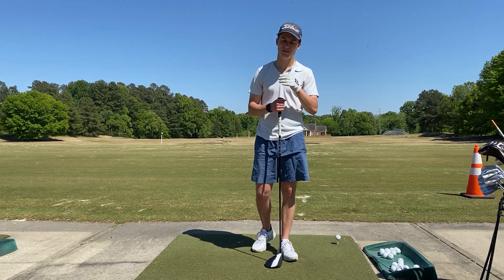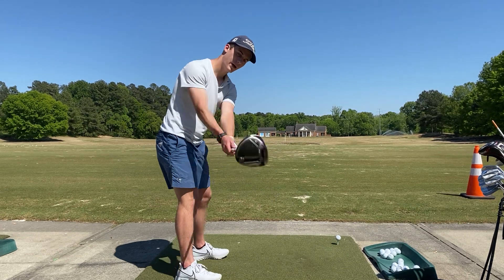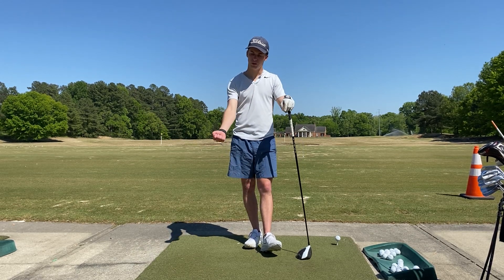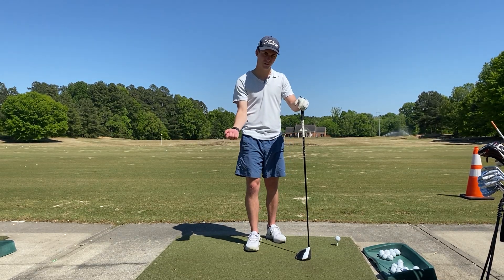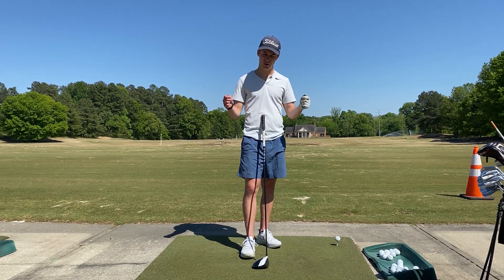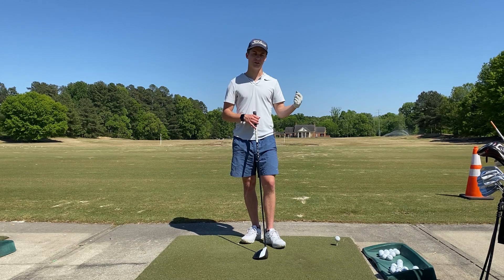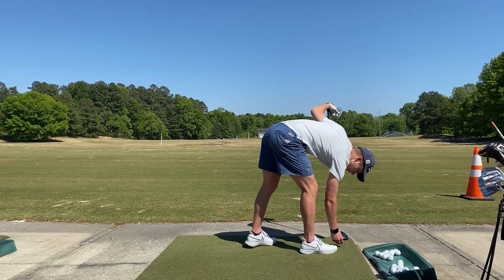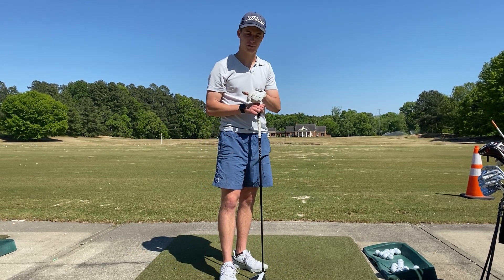Biomechanics in Golf: Stretch-Shorten Cycle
Video Project for my EXSS 385 class at UNC Chapel Hill